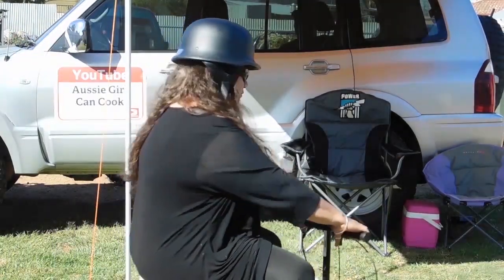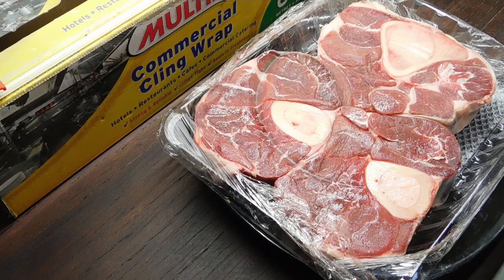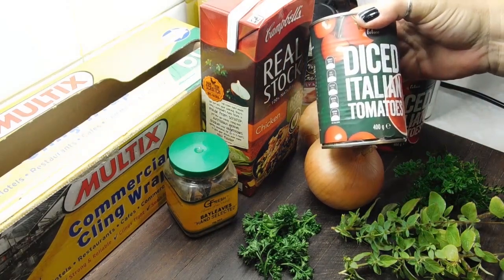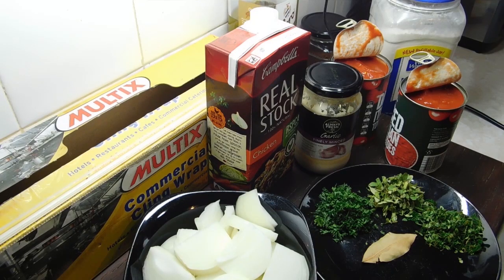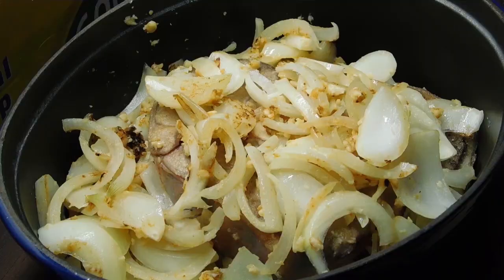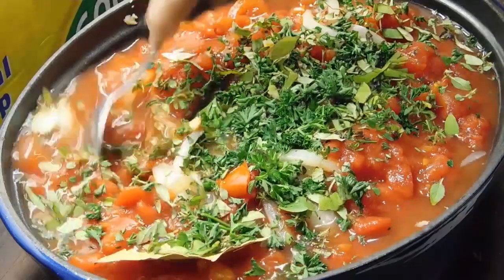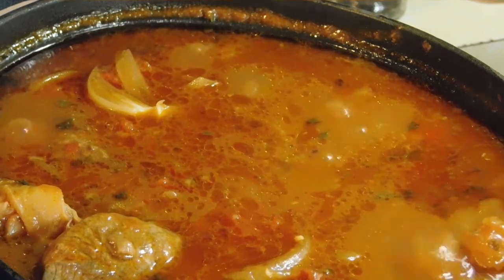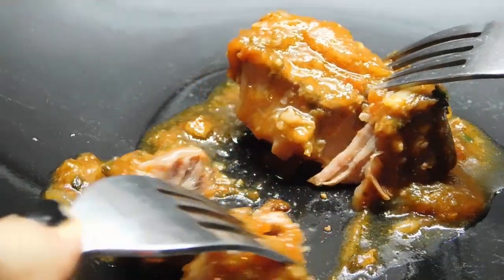OSSO BUCCO RECIPE | beef recipes | dinner recipes | camping recipes | AUSSIE GIRL CAN COOK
osso bucco serves 4 on its own or 6 with sides. can make in camp oven, oven, or stove top. really easy to make. recipe written below

1 and 1/2 kg veal or beef cross cut shanks
plain flour
2 table sp olive oil
2 med onions sliced
4 cloves garlic crushed or 4 heaped tea sp jar garlic
2 x 425g can diced tomatoes
1/2 cup dry white wine or extra 1/2 cup chicken stock
1 cup chicken stock
1 bay leaf  p.s dont forget to take out when serving
1 table sp fresh thyme chopped or 1 table sp dry thyme
1 table sp fresh oregano chopped or 1 table sp dry oregano
2 table sp fresh parsley chopped or 2 table sp dry parsley
cook 1 and 1/2 hours with lid on
cook a further 1 hour with lid off
serve with saffron risotto or creamy polenta or mash potato or damper
to get rid of 80 percent of oil i broke up some bread and skimmed it across the top. the bread soaks up the oil on top works really well.